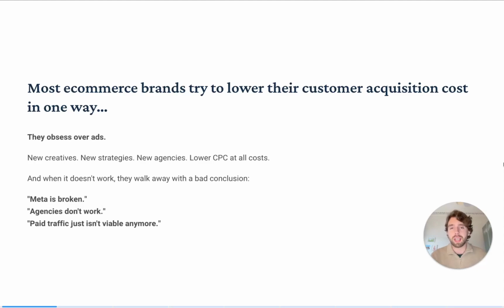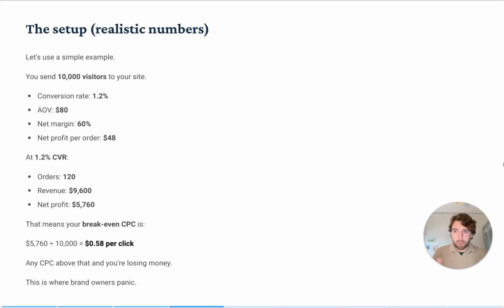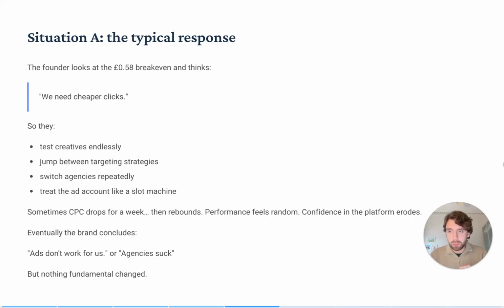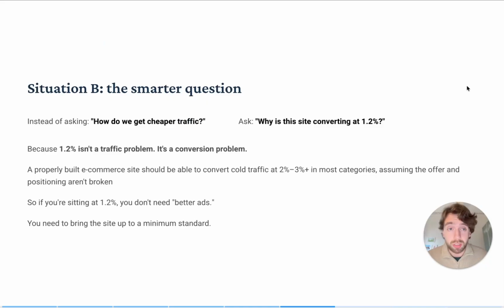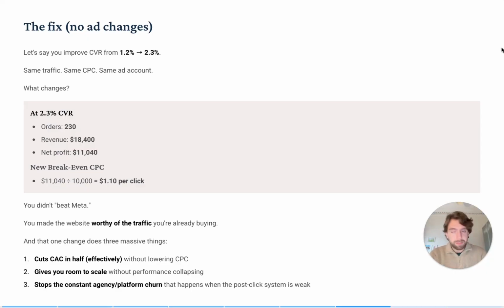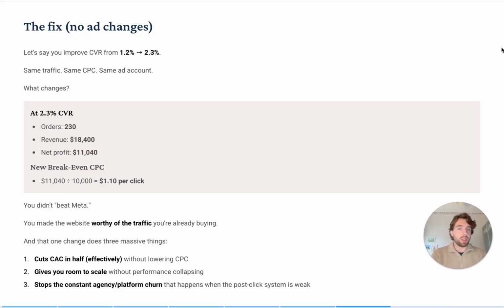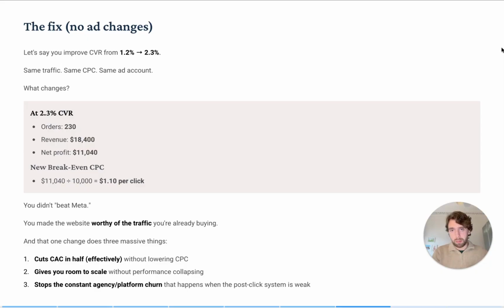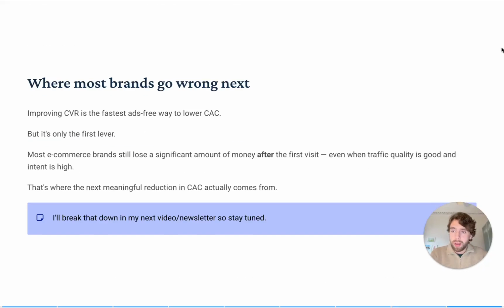Stop Trying To Lower Your CPC (Do This Instead)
Get a free diagnostic that shows what to fix before spending more on ads